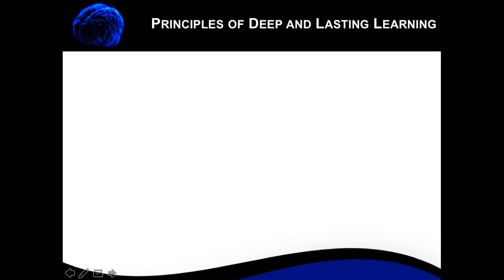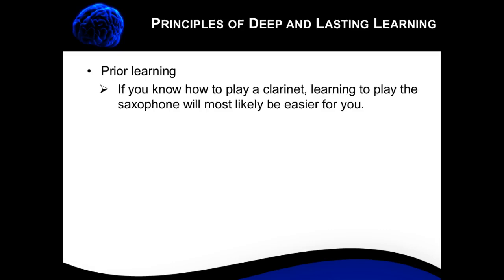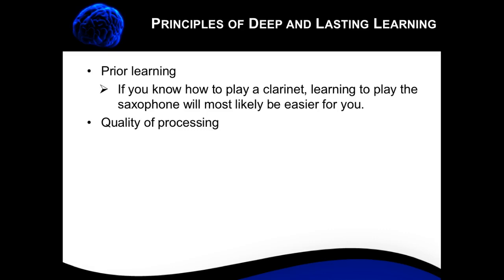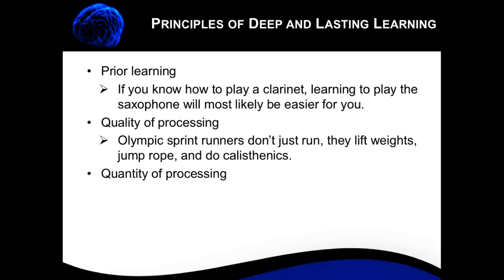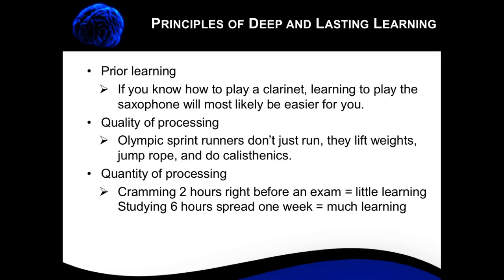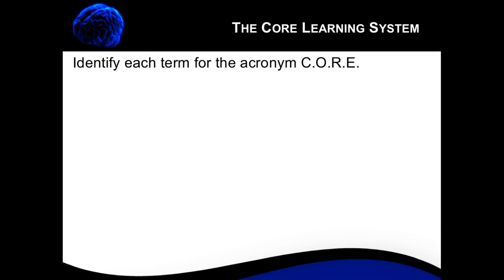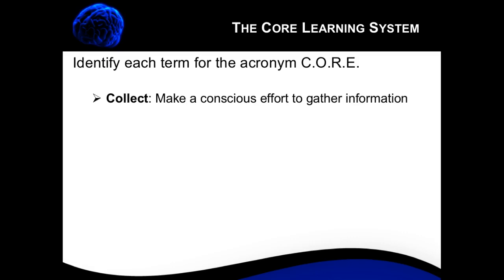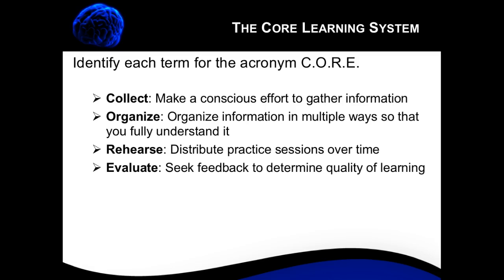Developing a Learning Orientation to Life - part 2